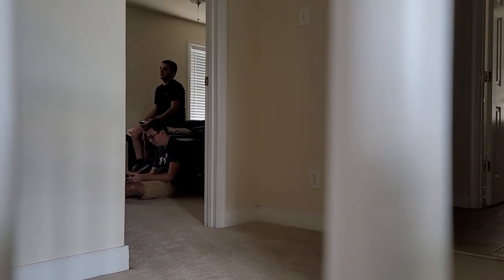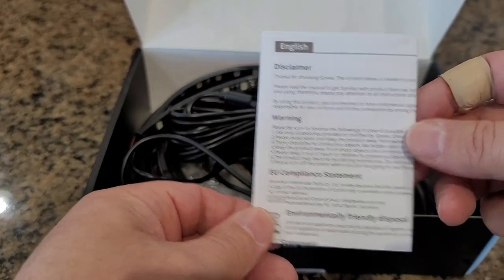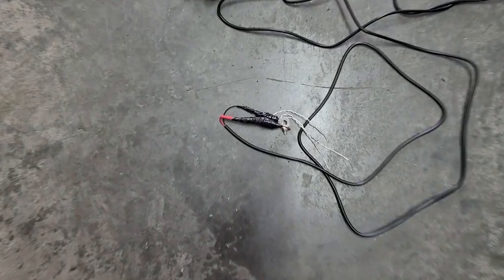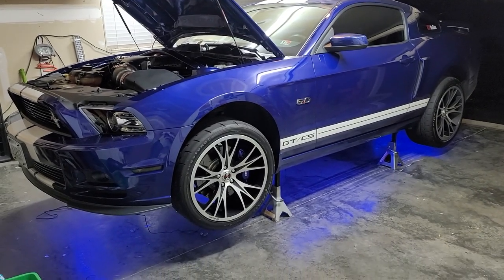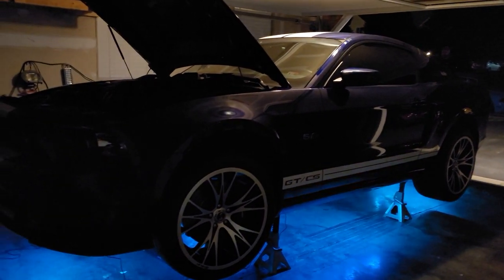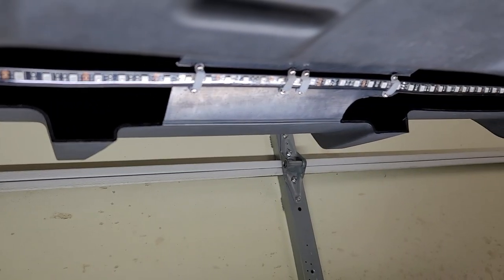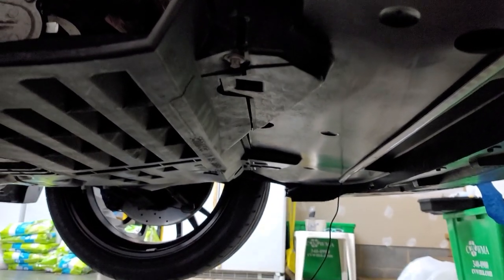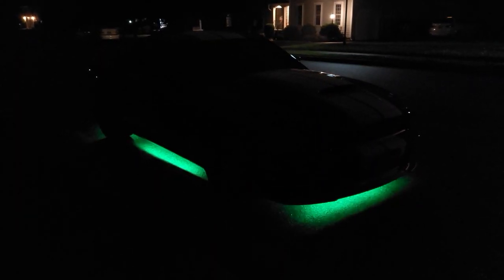Govee LED Car Lights Install (underglow)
We are installing an underglow LED kit from Govee on Electra just in time for Halloween. We go through some steps of the install and features that come with this kit.